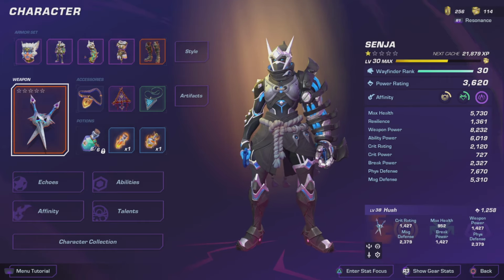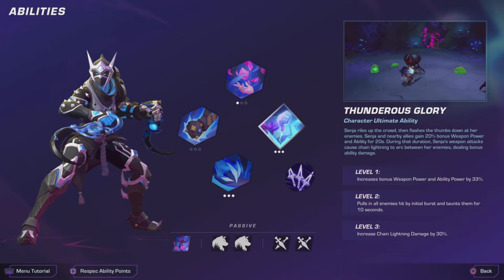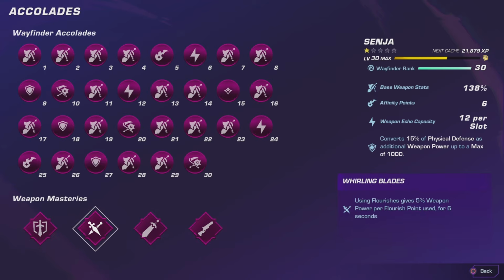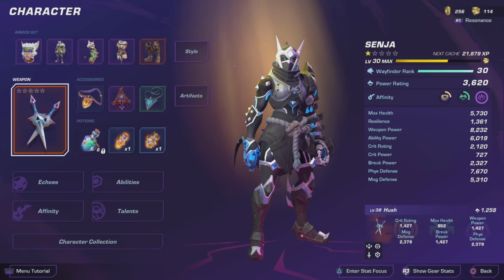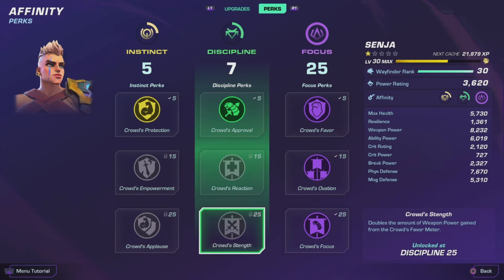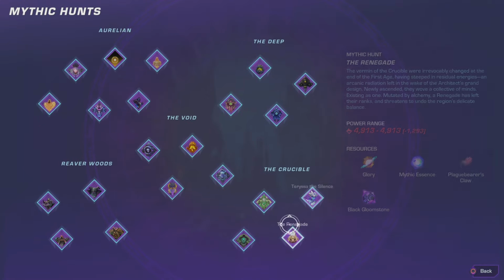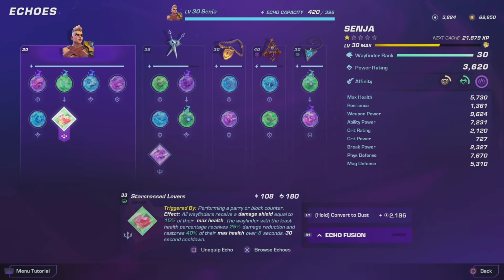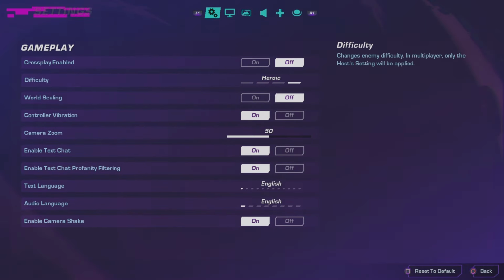Wayfinder 1.0 preparing for nightmare mode (GOD TIER SENJA BUILD)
NINJA SENJA